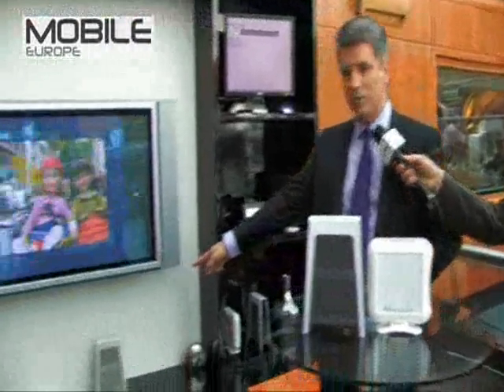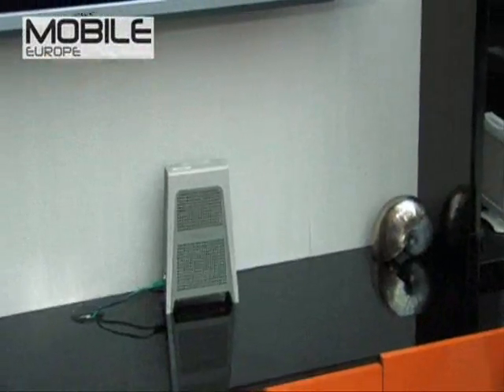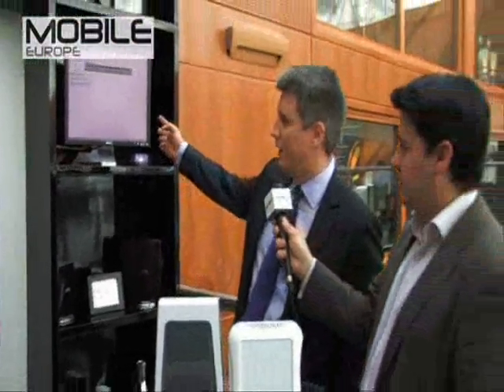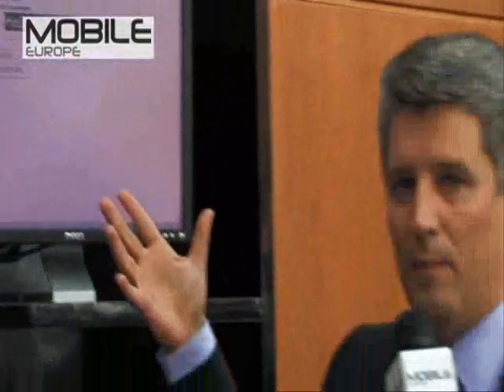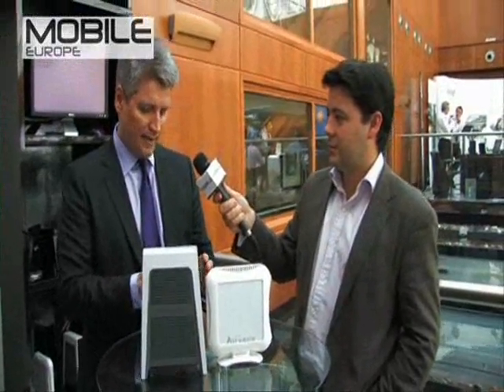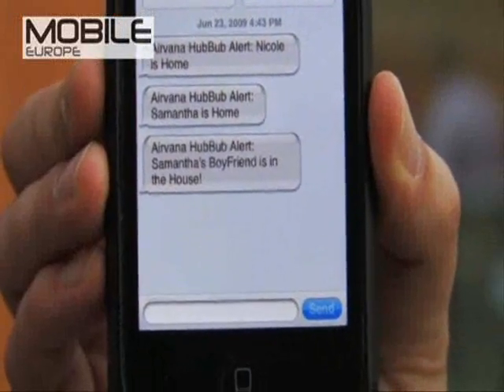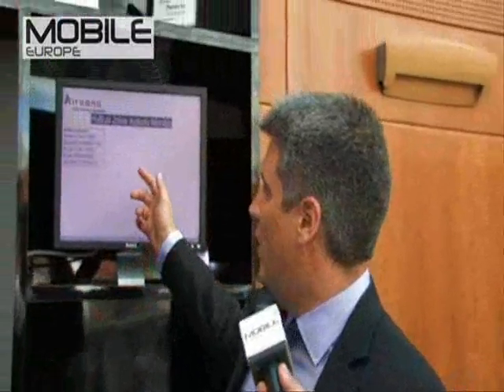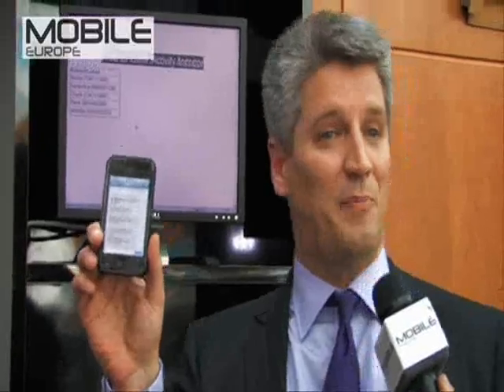Airvana HubBub femtocell application demonstration at Femtocells World Summit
Airvana HubBub femtocell application demonstration at Femtocells World Summit, featuring the "boyfriend buster" and "party alert".